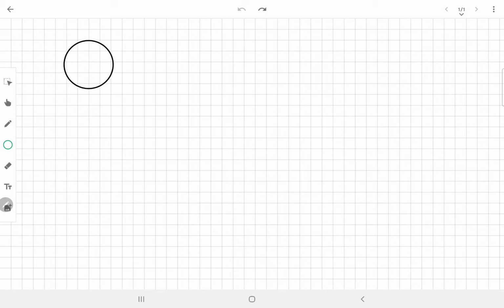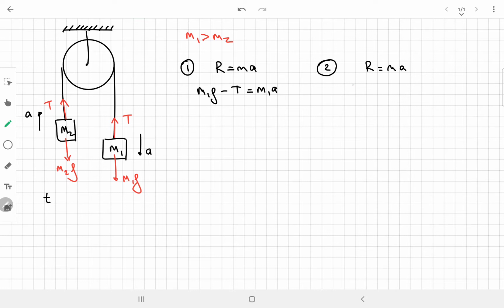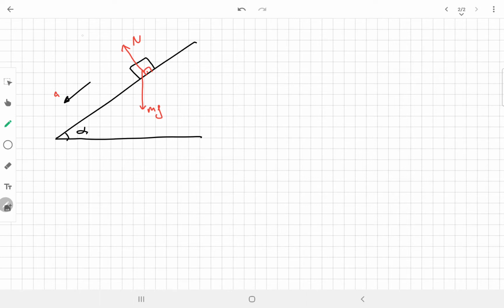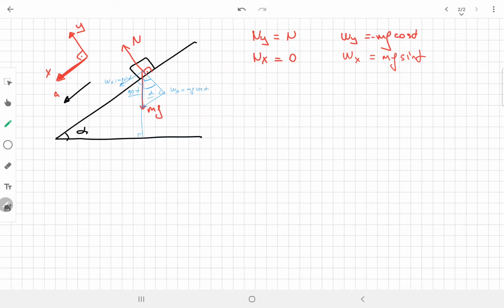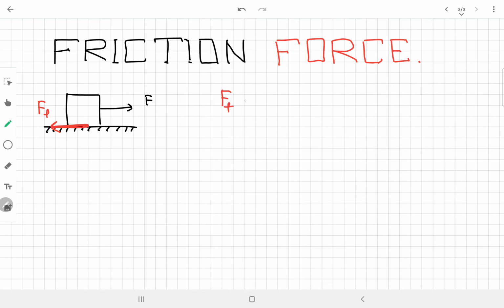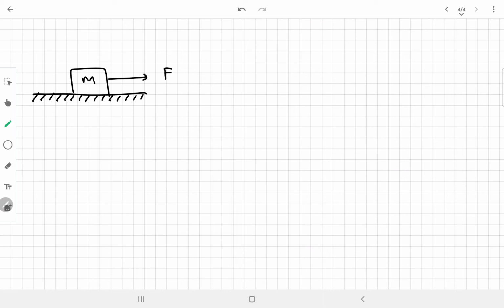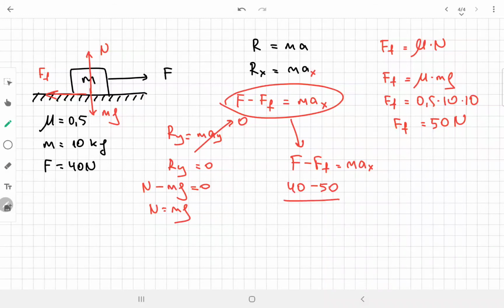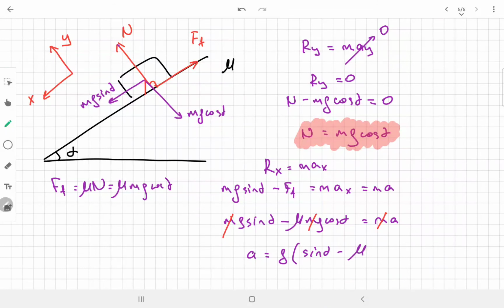Dynamics. Friction Force.